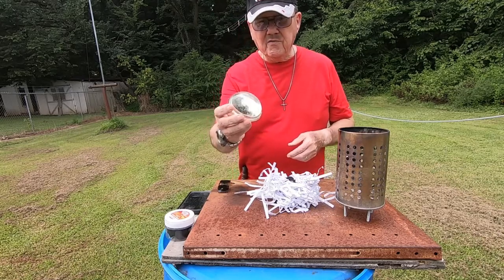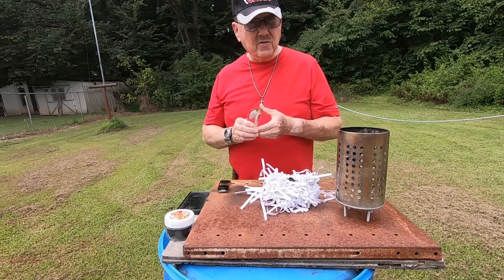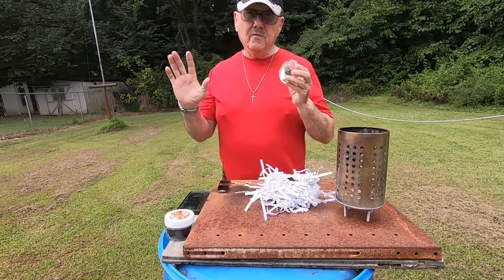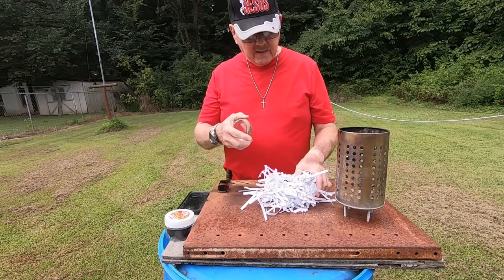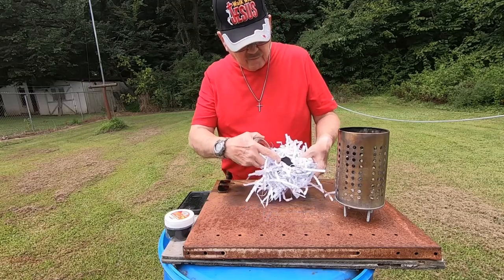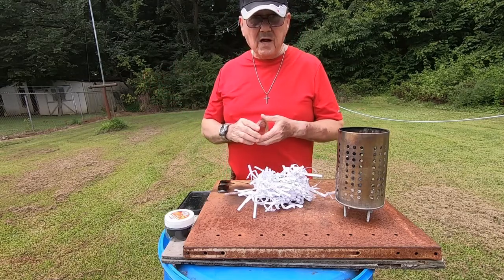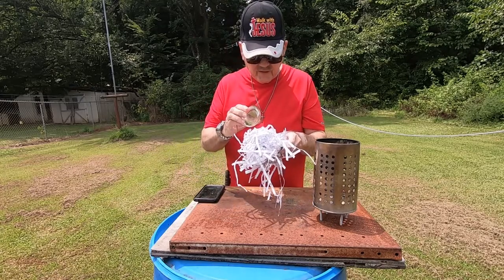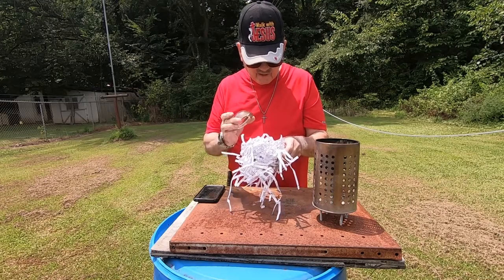Fire it Up Friday Solar 7 23 21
Making a Solar Fire with an Antique Magnifying Lens Paper weight. My Mom had one exactly like it when I was 6 yrs old.